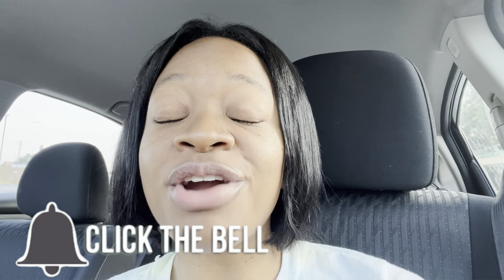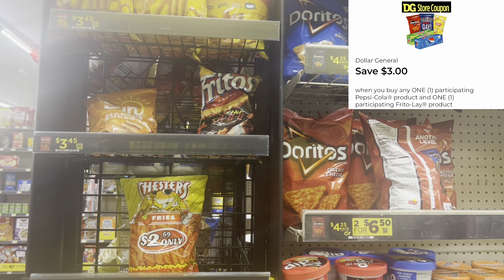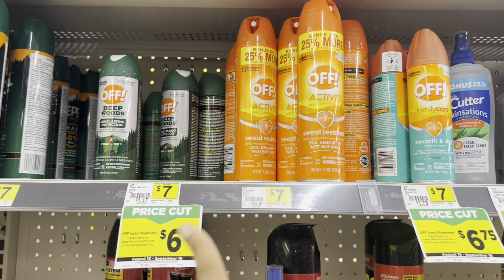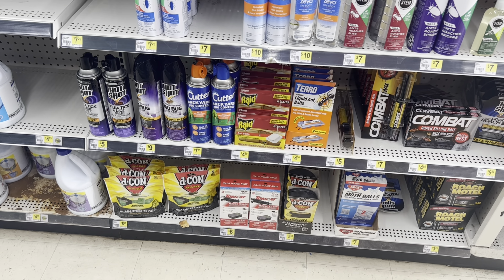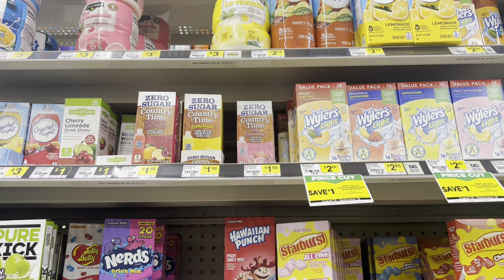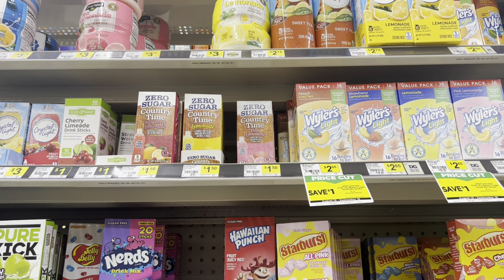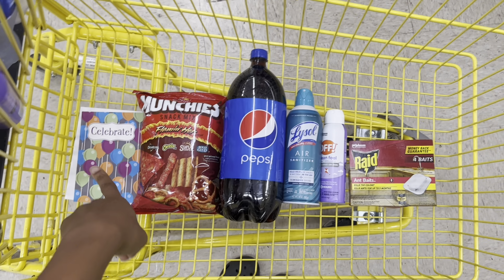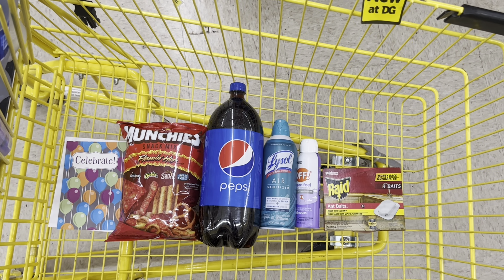🚨Dollar General Couponing $5/$25 Haul🚨 $0.19 EACH FOR EVERYTHING + GAIN DEAL(All Digital)8/26 ONLY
🚨🚨 3-Day Couponing workshop (9/5 - 9/7) 🚨🚨

🚨REBATE APPS🚨

IBOTTA
Download Ibotta to start earning CASH BACK!!!